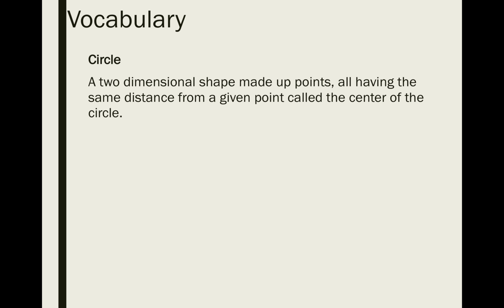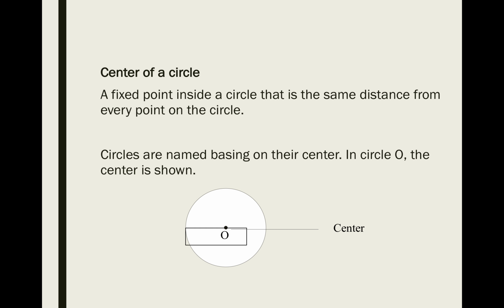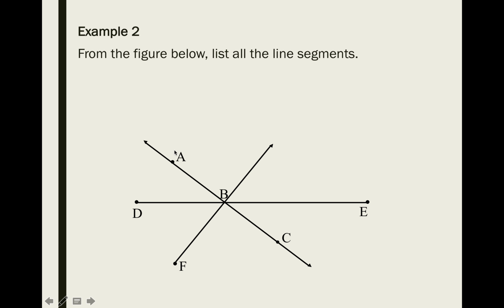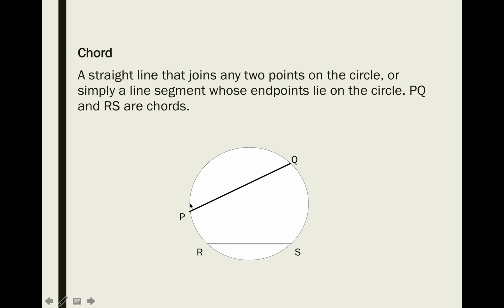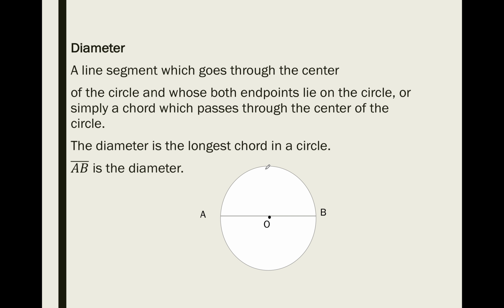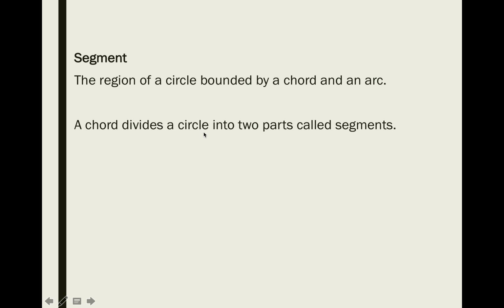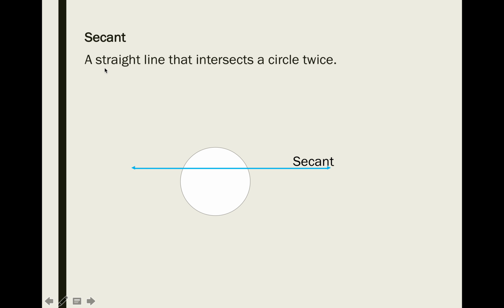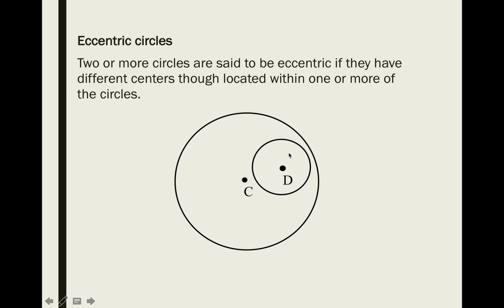Day 2 Definition of Circles